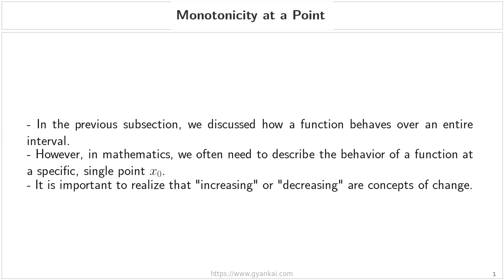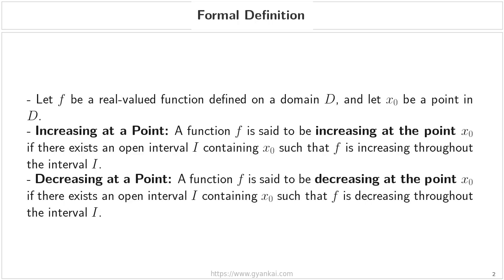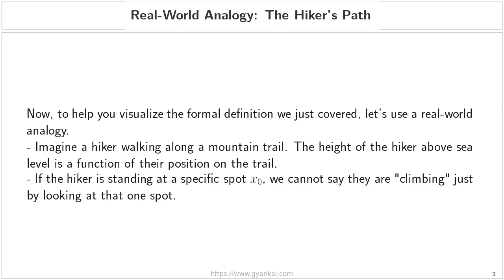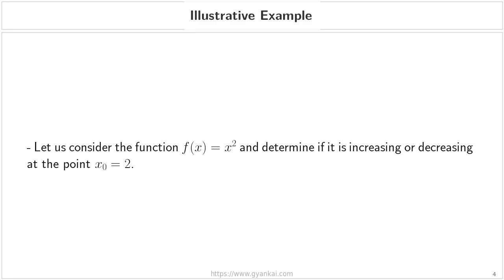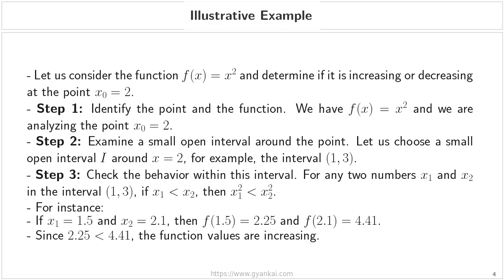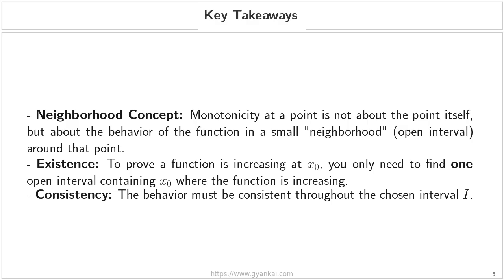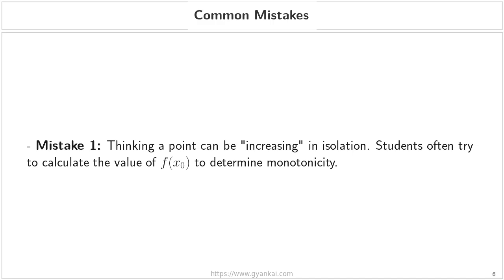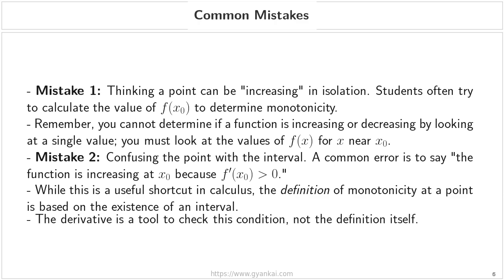Monotonicity at a Point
Master the core concepts of calculus with this comprehensive tutorial on Increasing and Decreasing Functions for Grade XII (NCERT). We break down "Monotonicity at a Point" using clear formal definitions and a relatable real-world analogy—The Hiker's Path—to make complex theory easy to visualize. The video includes illustrative examples, key takeaways, and a special segment on common mistakes students often make in exams. Perfect for CBSE students looking to master function analysis and excel in their board examinations!